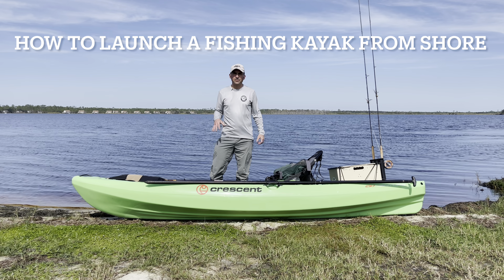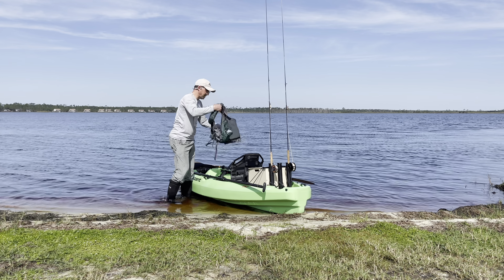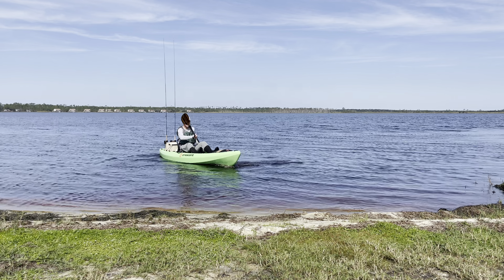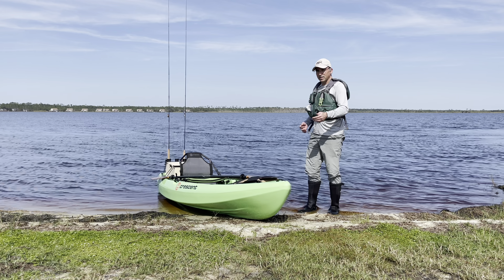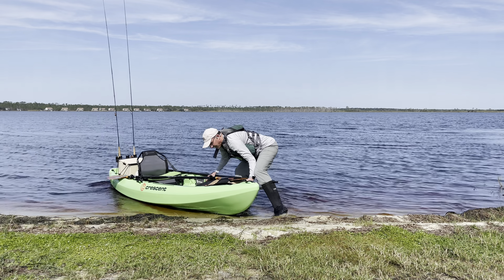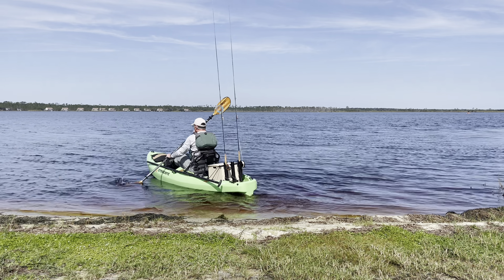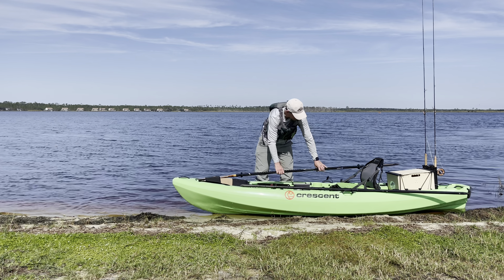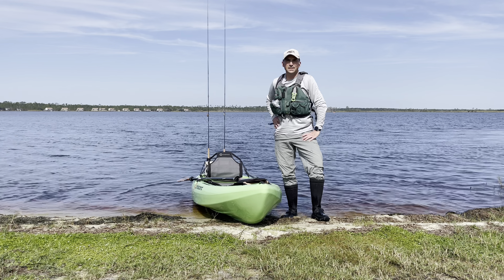How to Launch a Fishing Kayak from Shore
In this video I show a few different ways to Launch a fishing kayak from shore.
These techniques are mainly for cleaner shorelines, but can be used with minimal rocky shorelines, but launching in the surf is not covered in this video.
I will post a video at a later date to site how to launch in those conditions.

Learn more about what we do at Floating Feathers Kayak Fly Fishing School

If you are interested in purchasing some apparel, please visit our online store on our website.

Please let us know if you have any questions/comments below.